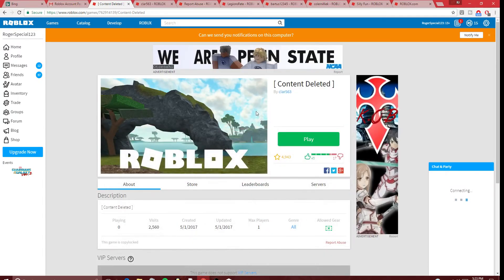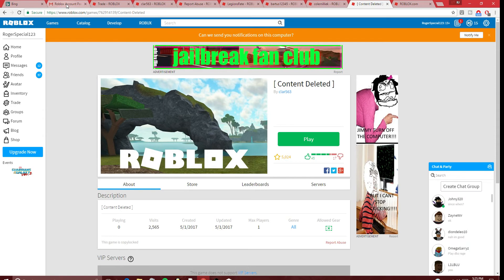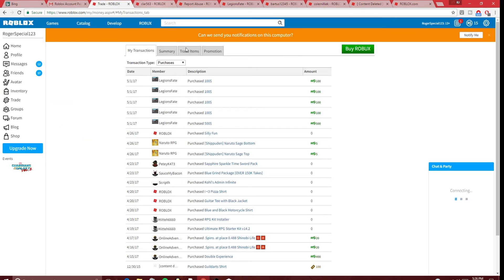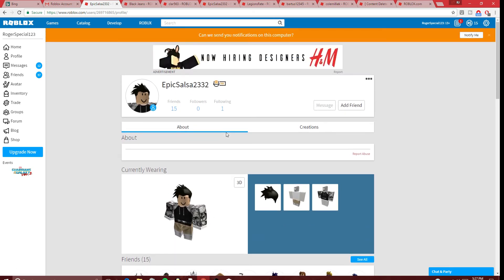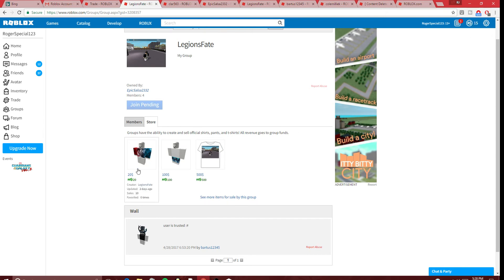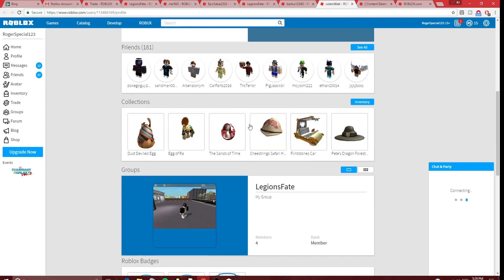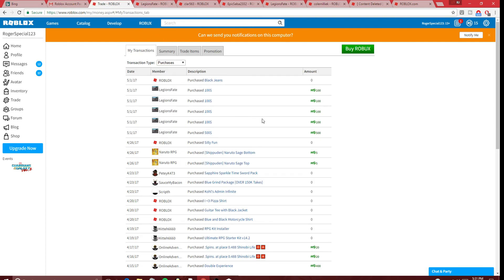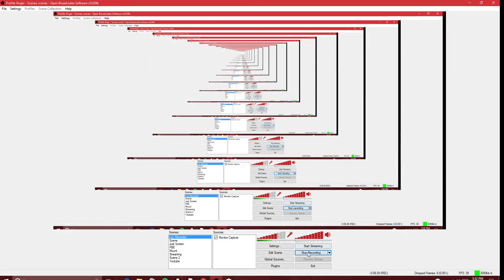I GOT HACKED ON ROBLOX! ROBLOX HELP ME! 5/1/17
THIS NEEDS TO STOP FOREVER!